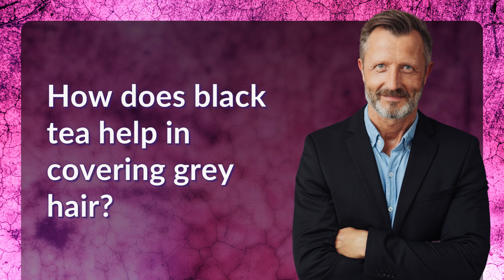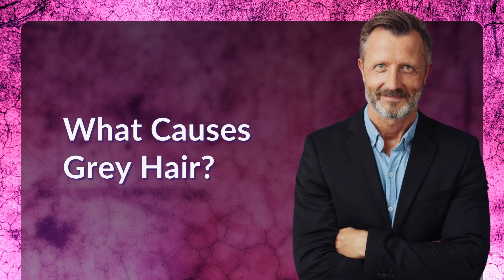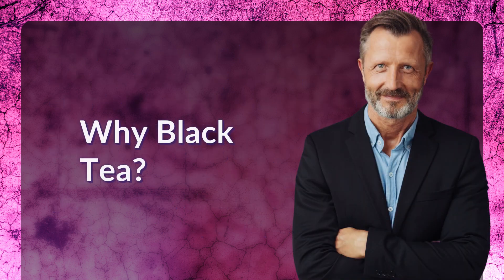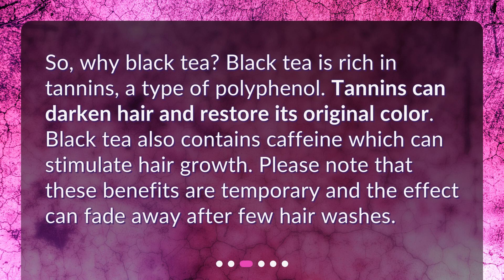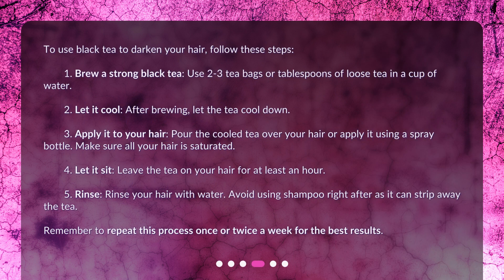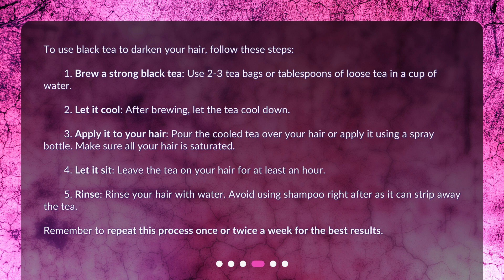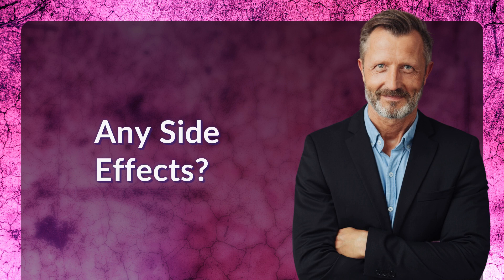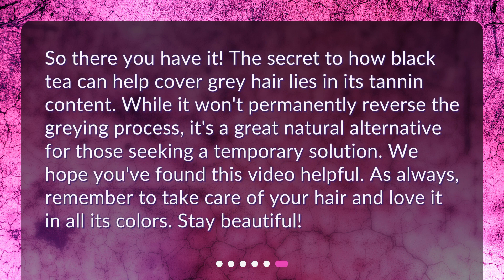How does black tea help in covering grey hair?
Turning Back the Clock: Black Tea for Grey Hair • Discover the science behind using black tea to cover grey hair in this captivating video. Learn why our hair turns grey and how black tea can help restore its youthful color. Find out how to use black tea effectively and the temporary benefits it provides. Don't miss out on this natural remedy that can turn back the clock on your grey hair!

00:00 • How does black tea help in covering grey hair?
00:24 • What Causes Grey Hair?
00:50 • Why Black Tea?
01:13 • How to Use Black Tea for Grey Hair?
02:02 • Any Side Effects?